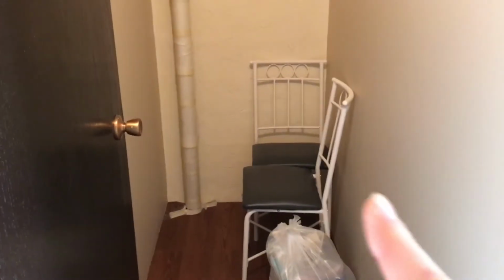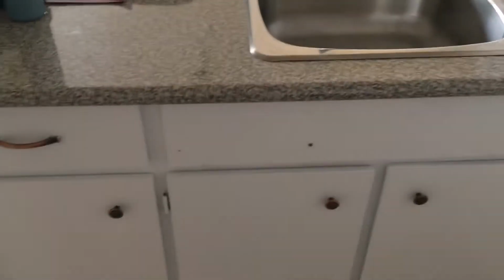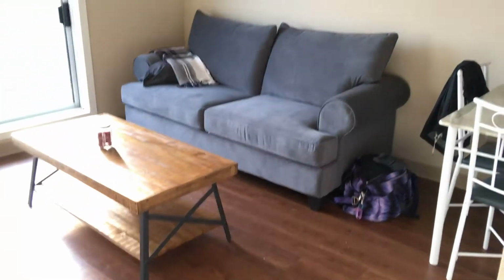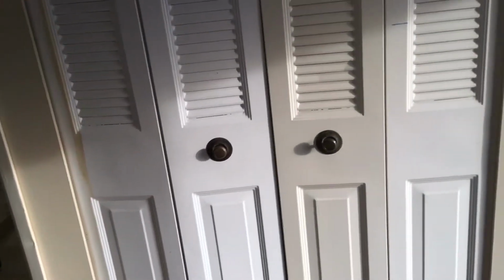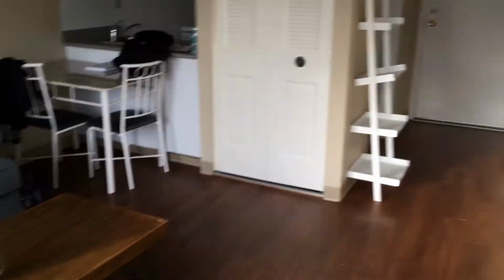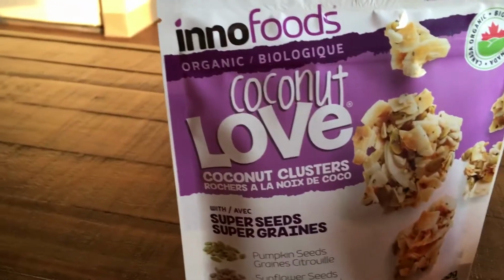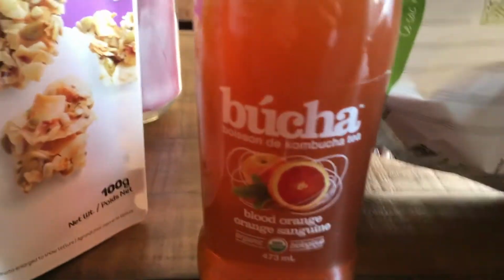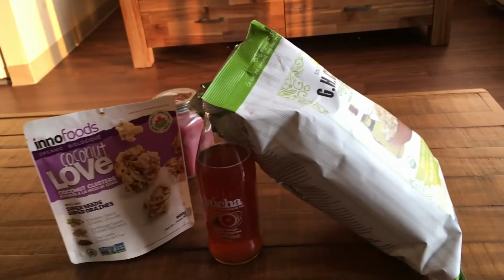MOVING OUT (Part 3): 'Furnished' Apartment Tour!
Here is it... the final part in this overly long trilogy! haha
I also had another bit of a tangent- but hey, here are just a few brief thoughts. A very tiny insight into my brain... thinking... all. the. time.
lol
Thank you guys for watching!